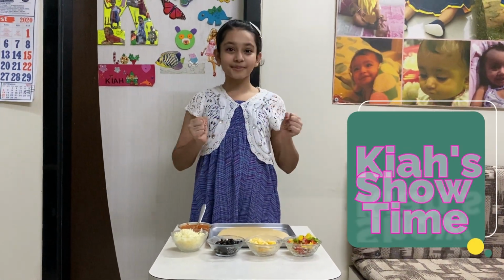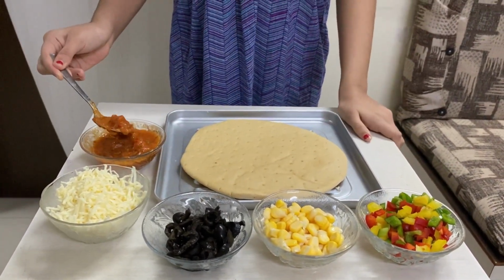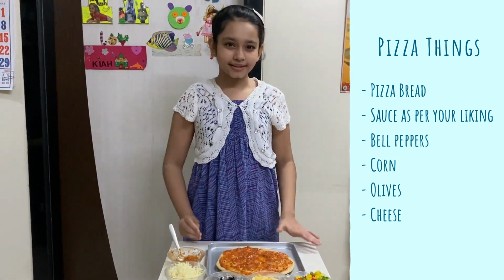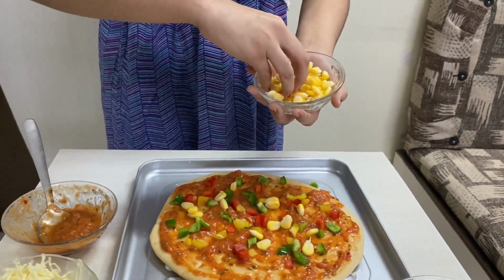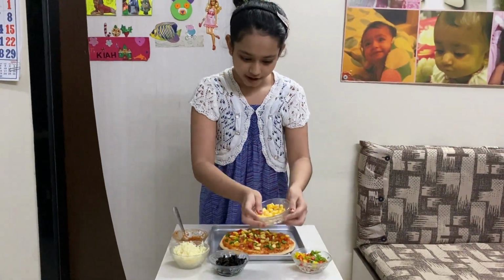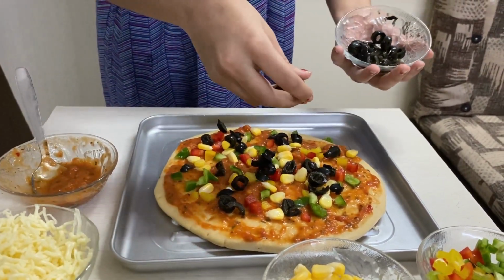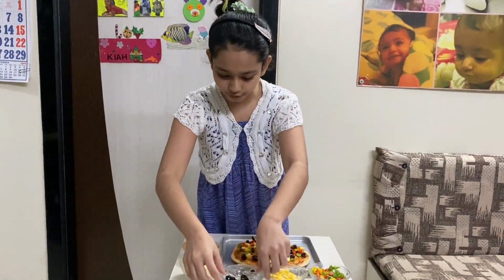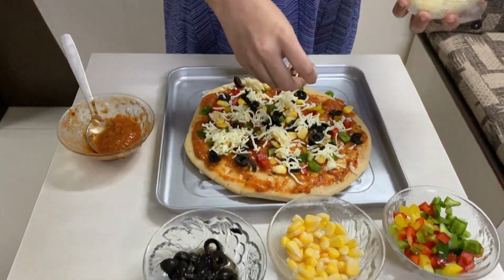Make Pizza at Home easy and eggless without yeast!!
This is a super easy pizza diy! Egg less and without Yeast!
Do try and tell me if it was this easy for you too! :)

You can buy all the ingredients here -
Pizza Base
Pizza Sauce
Olive Oil

Hey guys, I am Kiah and I make fun videos!!

I have been making some cool videos during lockdown.